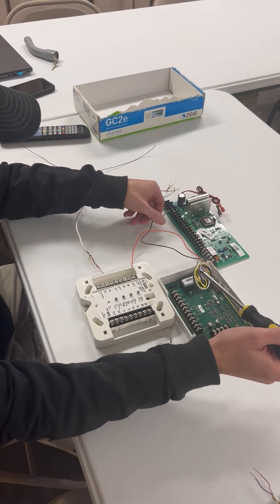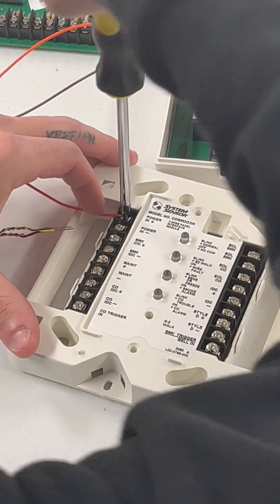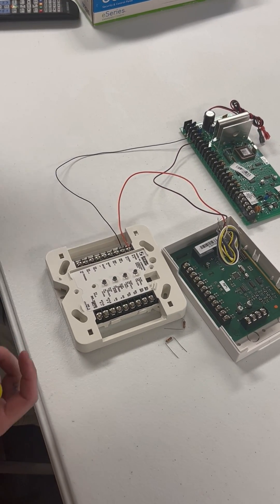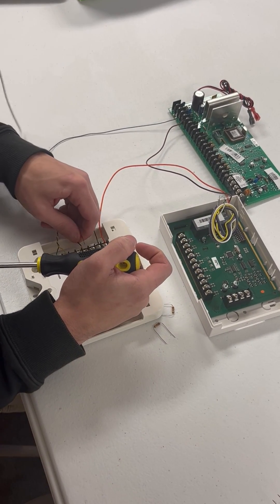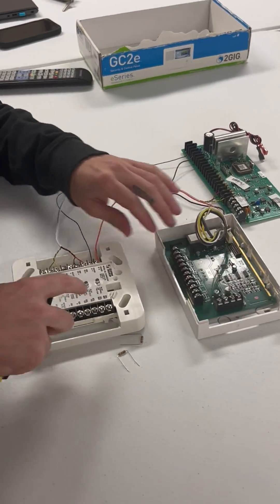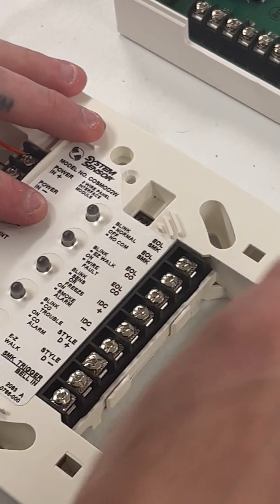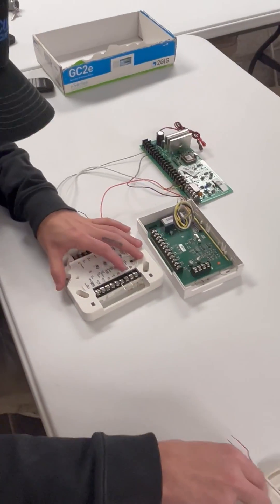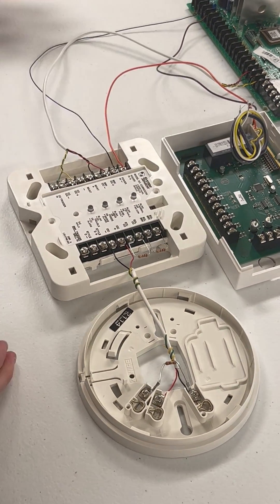COSMOD Wiring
In this video, Keith demonstrates how to wire a COSMOD.